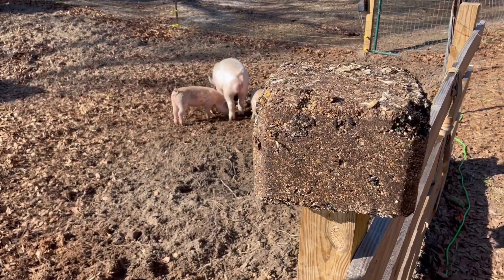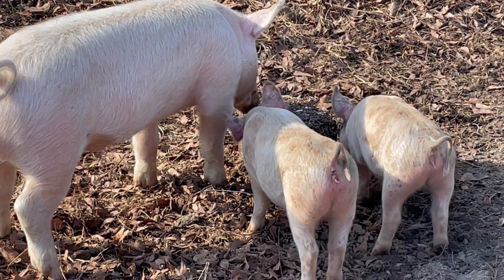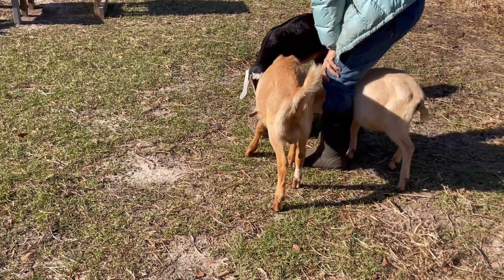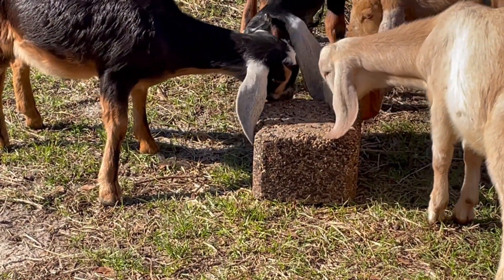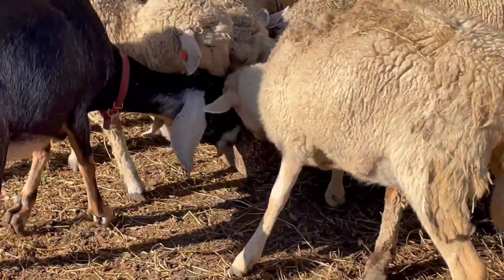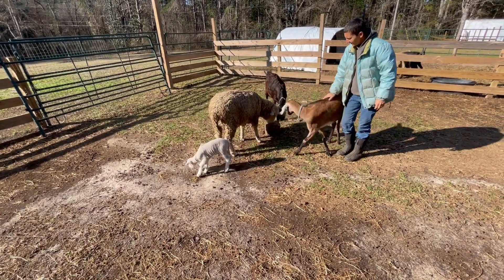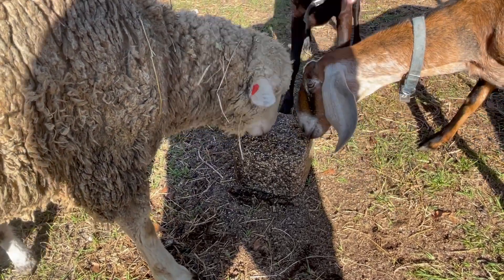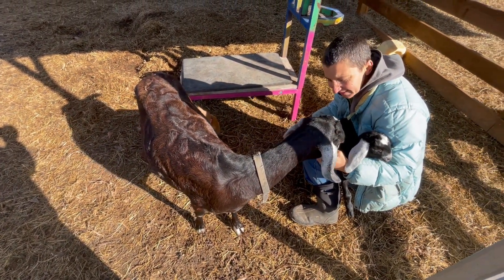Will the pigs , goats and sheep like Purina game bird blocks?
We got some Purina Game bird blocks-but the birds didn't like it. So we tried giving to all the farm animals as a treat. Watch what happens.